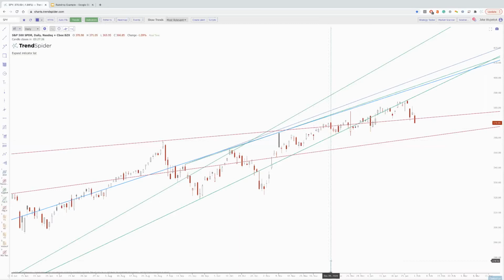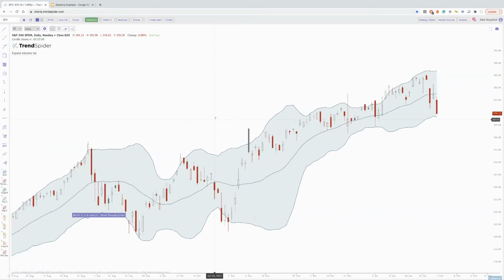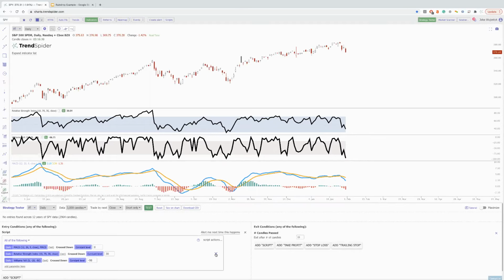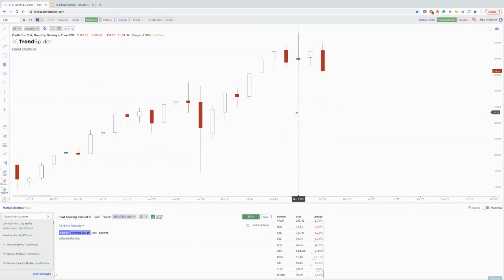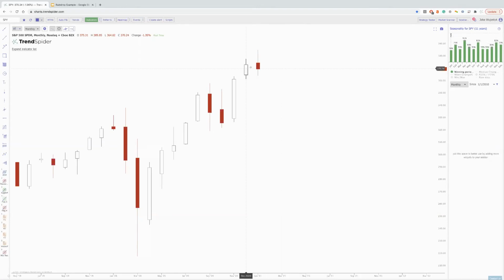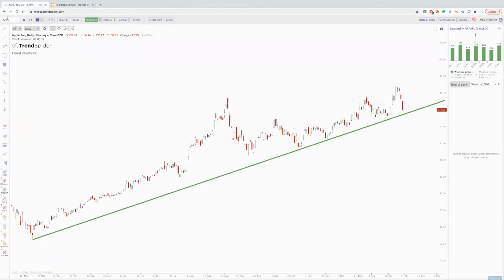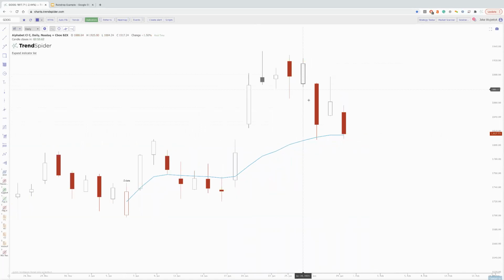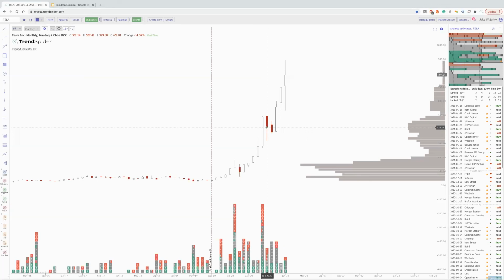Synergy Traders #27.12: TrendSpider Market Analysis with Jake Wujastyk of TrendSpider.com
TrendSpider Market Analysis with Jake Wujastyk of TrendSpider.com

⏰ Published on February 4th, 2021 as part of the "Synergy Traders #27: Tech Wizards 2021 Conference" event, hosted by TradeOutLoud and TimingResearch.